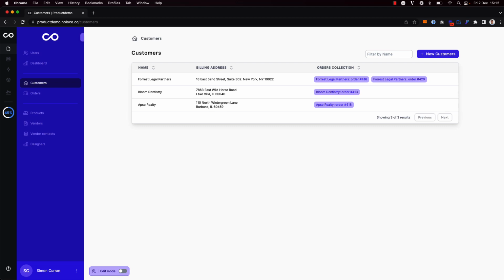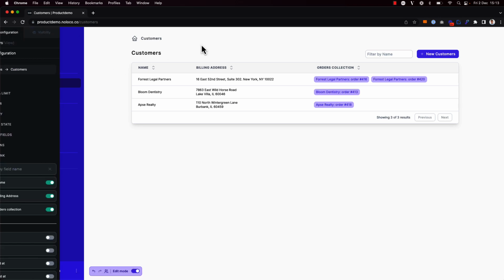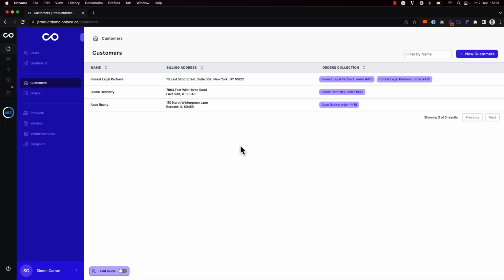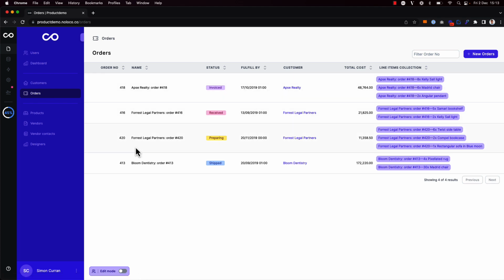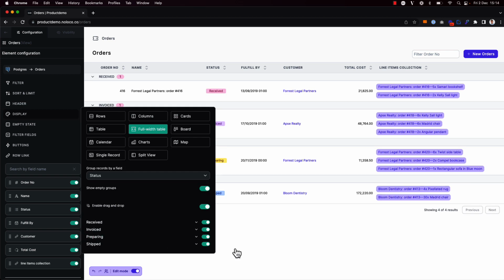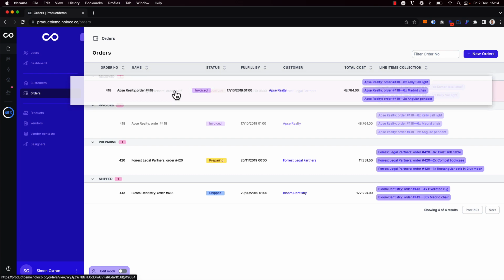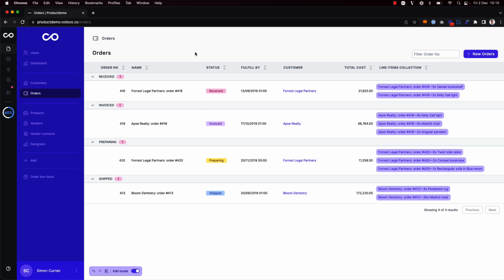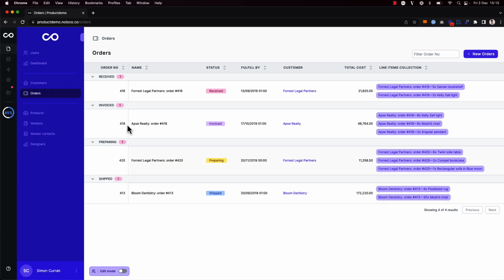Adding tables & full-width tables to your Noloco app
We often want to display data in tables in our Noloco apps.

With Noloco, you have the choice between two table display options: regular tables and full-width tables.

Watch this video to learn how to:
- Choose table display options for your collection views
- Group records by a particular field
- Drag and drop records to update their status
- Freeze the first column in your table so that it's always visible when scrolling

00:00 - Intro
00:12 - Choosing Tables display option for collection views
00:26 - Difference between Tables & Full-width tables
00:55 - Group records by a particular field
01:13 - Update record status by drag and drop
01:26 - Freeze the first column in your tables
02:19 - Conclusion